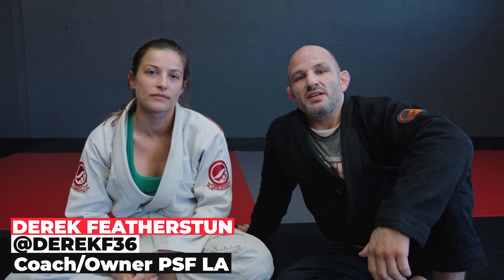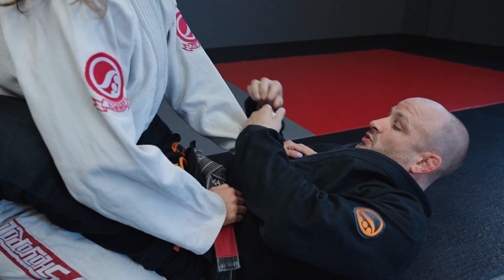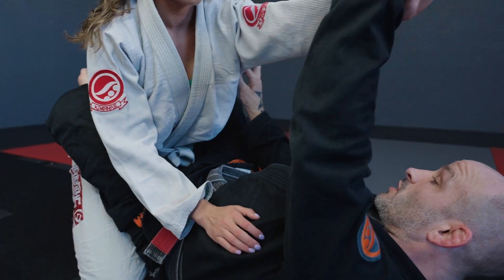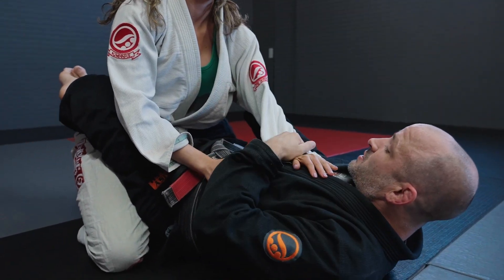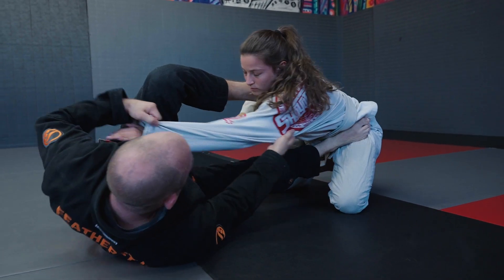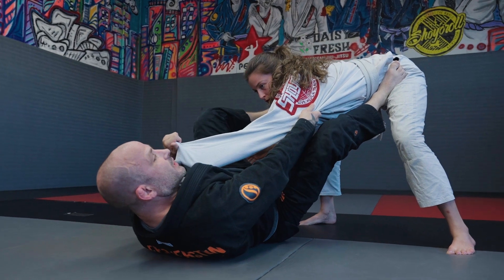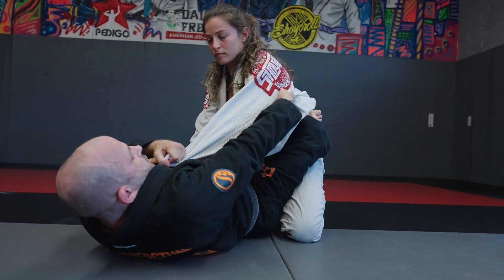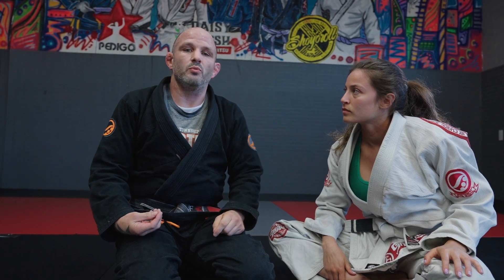2 on 1 to Triangle Set Up in BJJ